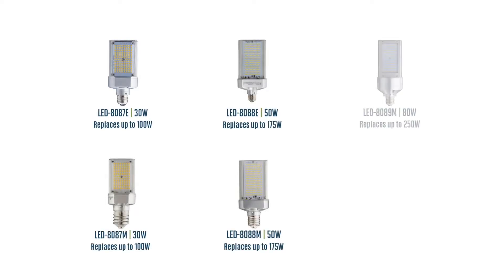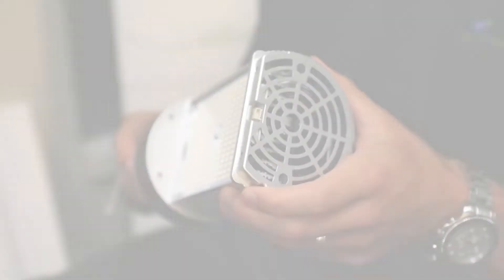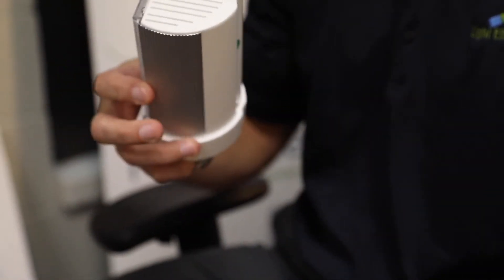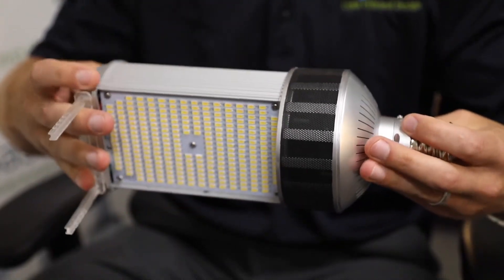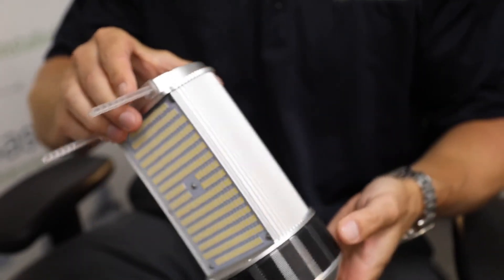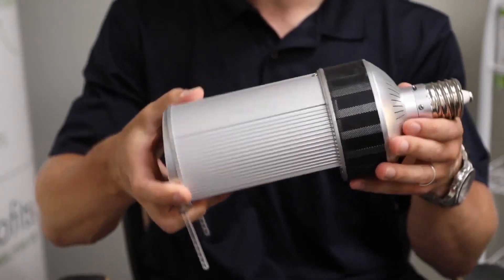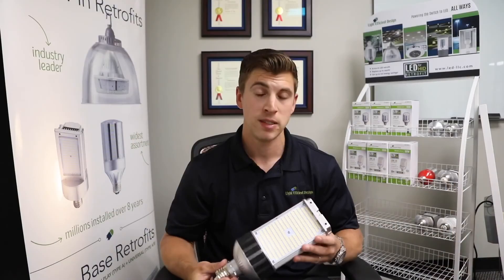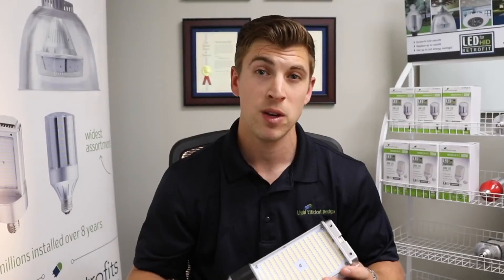LED Shoebox Wall Pack Retrofits from Light Efficient Design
Retrofit existing wall packs or shoebox fixtures with these Light Efficient Design shoebox wall pack retrofits to help reduce energy and maintenance costs. Designed to replace HID bulbs, these LED lamps feature an internal fan to help keep the LEDs and driver cool. Find more LED wall pack retrofit lamps